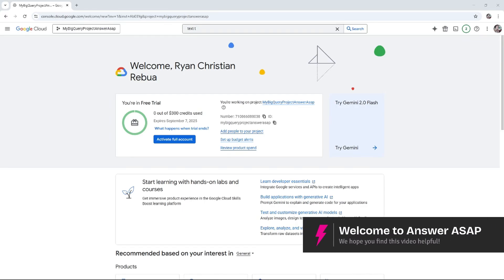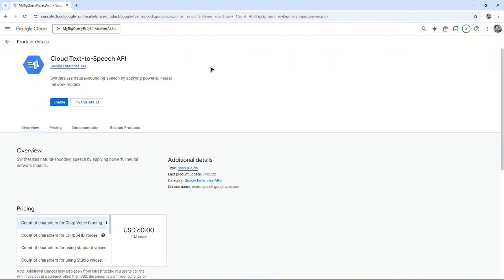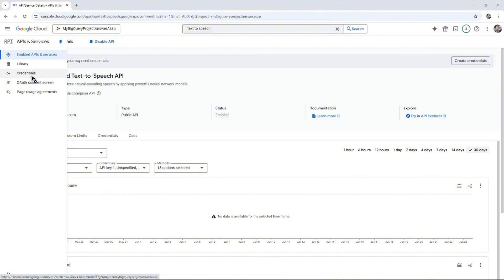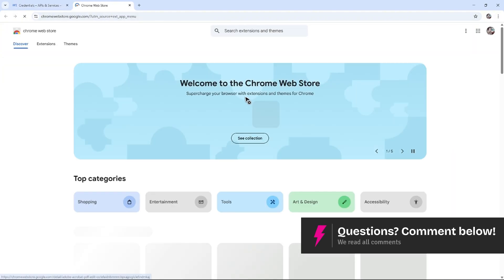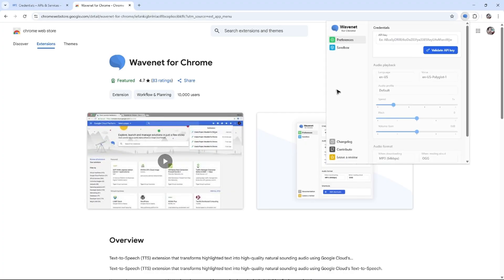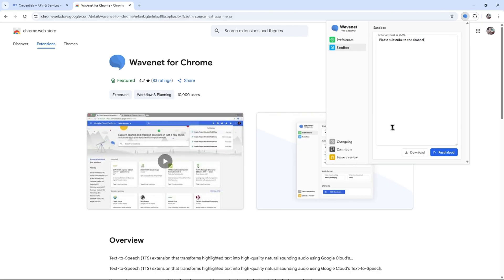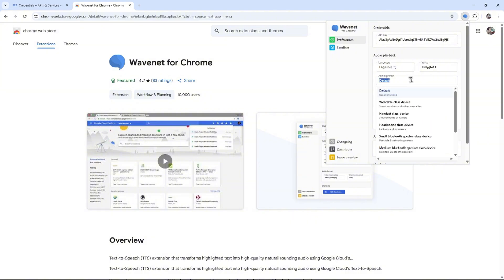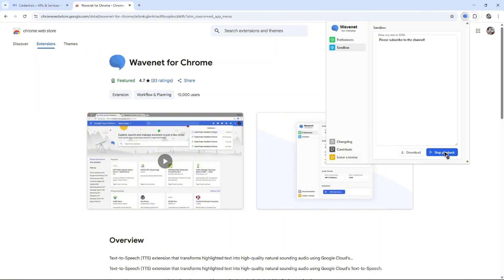How to USE GOOGLE CLOUD TEXT TO SPEECH (Step by Step) 2025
This tutorial shows you how to generate audio from text using the Google Cloud Text-to-Speech API on your PC. Please consider liking the video and letting us know if you have any comments, ideas or questions, we really appreciate any feedback! We have plenty of other tutorials on our channel so come and see if we can help you with anything else :)